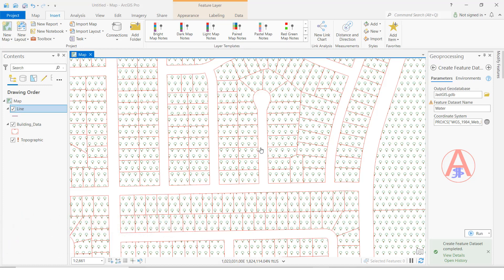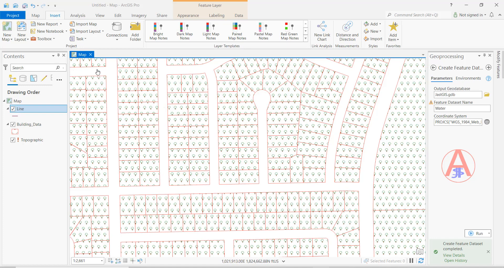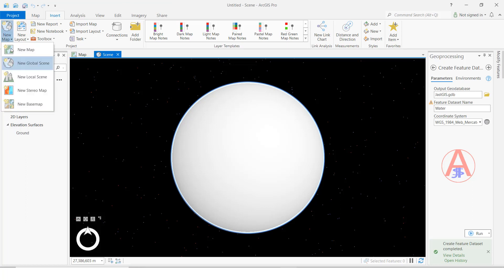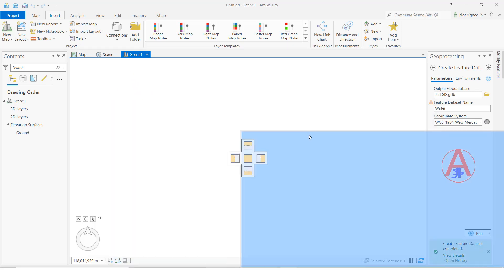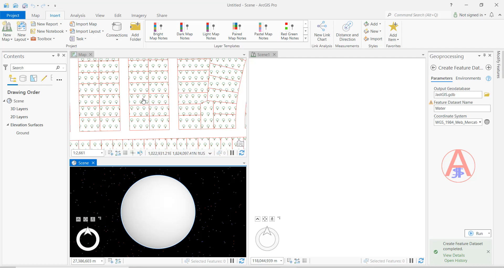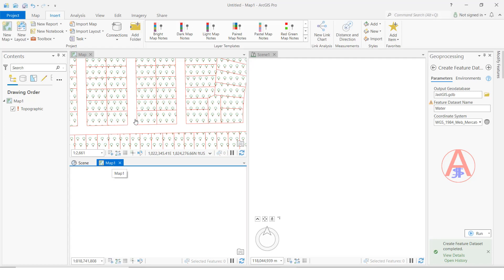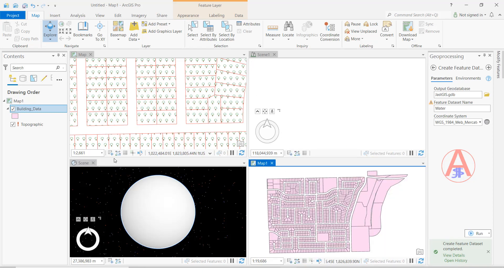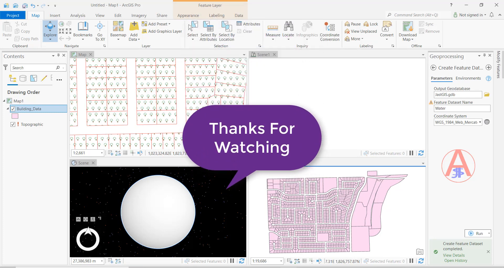Multiple projects in a single view in ArcGIS pro||Multiple Map in ArcGIS Pro||JastGIS